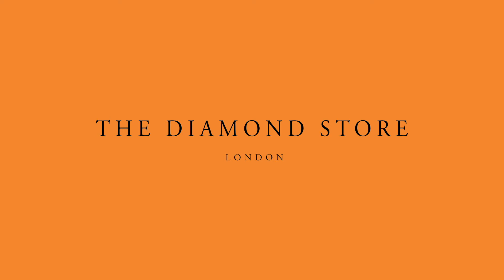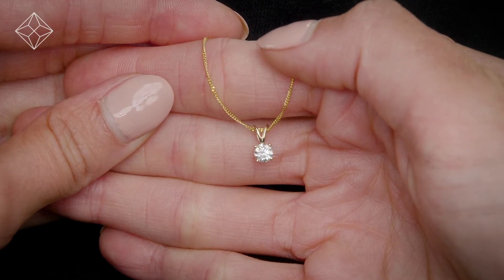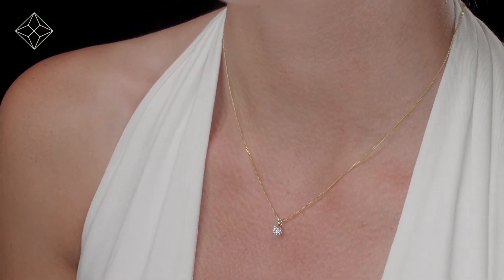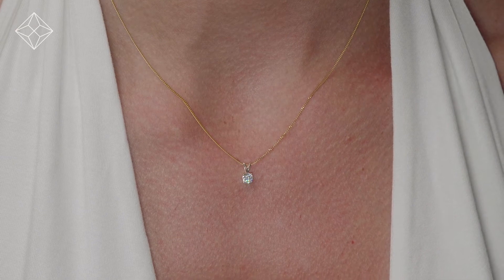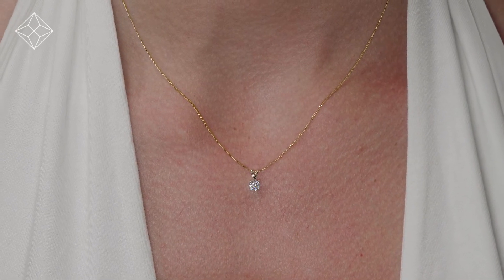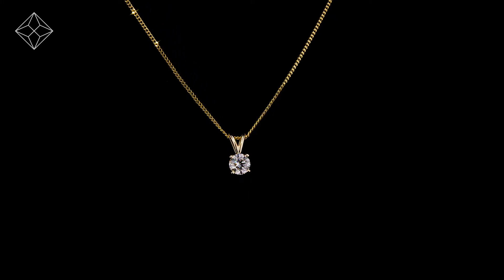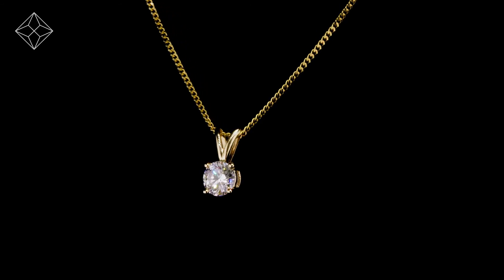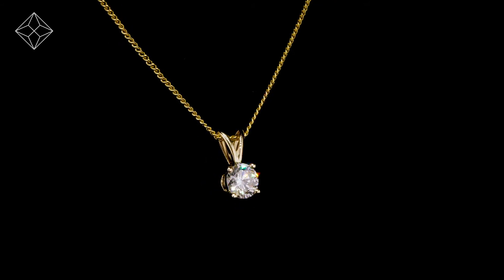Lab Diamond Solitaire Necklace Pendant 0.25ct H/Si in 9K Gold - NDG5248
This beautiful little solitaire necklace looks sophisticated on the neckline, thanks to its luxurious simplicity. Handcrafted with a stunning, sustainable lab grown diamond it looks sparkling and gorgeous in a yellow gold setting. The perfect gift for any occasion.

* The ethical choice and amazing value for money. Lab created diamonds are real diamonds just like mined diamonds.